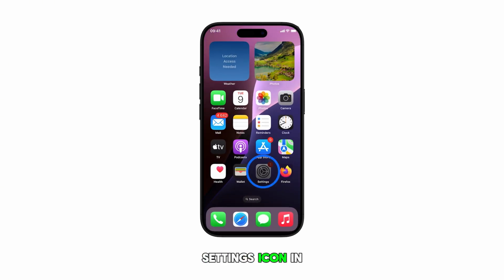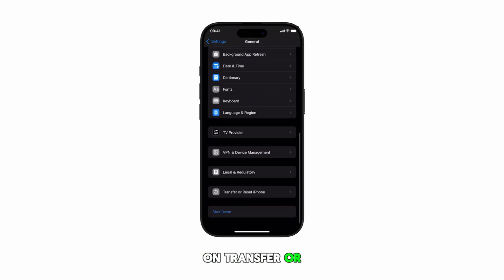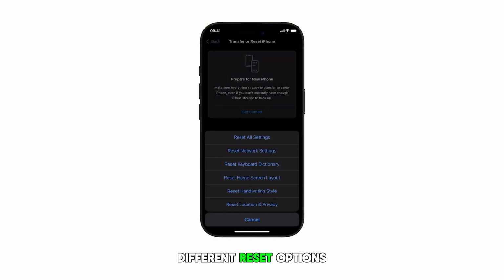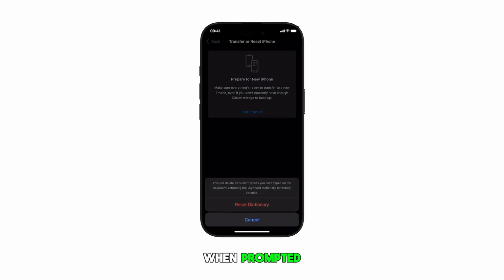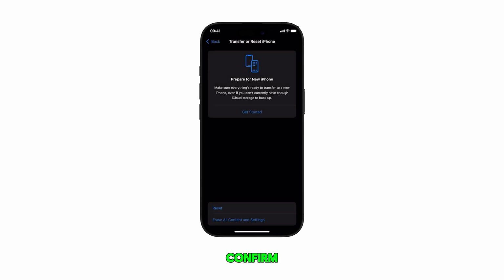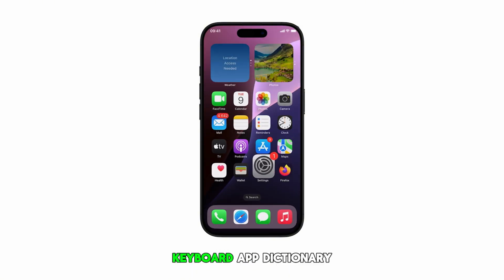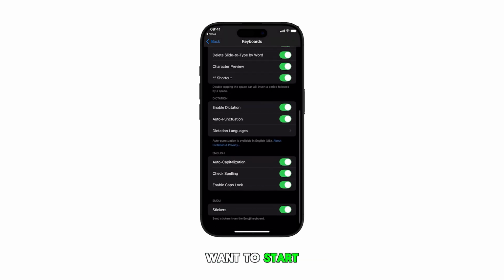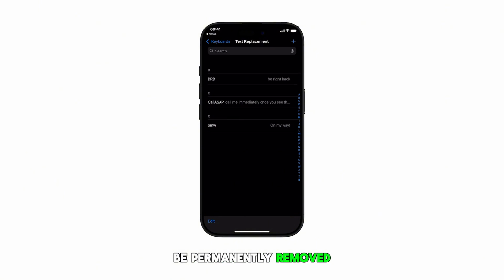How to Reset Keyboard Dictionary on iPhone 16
Tired of incorrect word predictions and auto-corrections? Learn how to reset your iPhone 16's keyboard dictionary to eliminate all learned custom words and return to factory defaults.

In this video, we'll guide you through the simple steps to reset your keyboard dictionary.

Benefits:
- Eliminate incorrect word predictions and auto-corrections.
- Start fresh with text predictions.

Note: This action cannot be undone, and all custom learned words will be permanently removed.